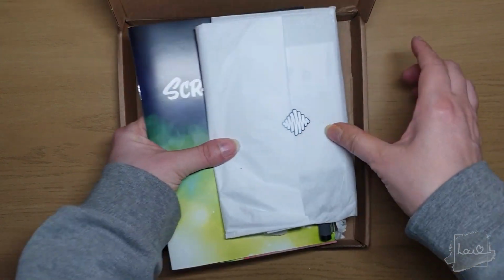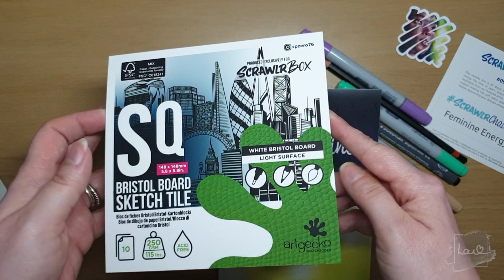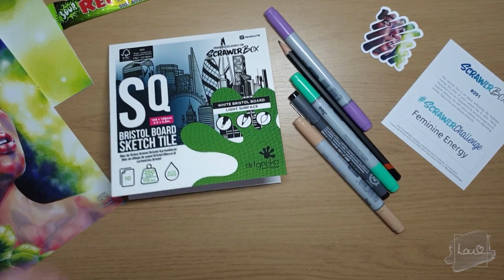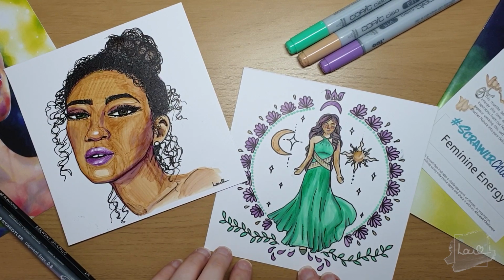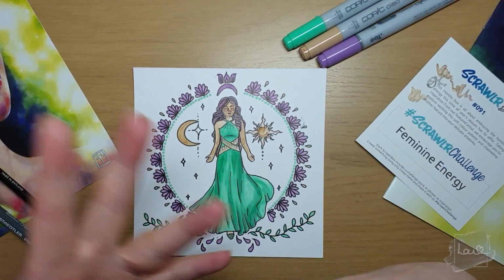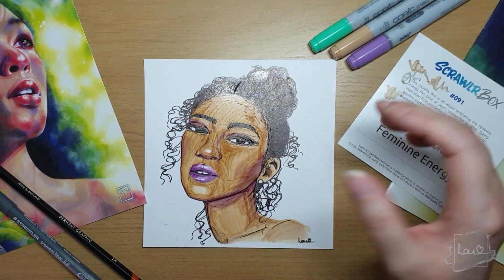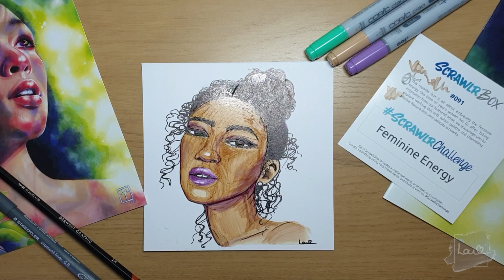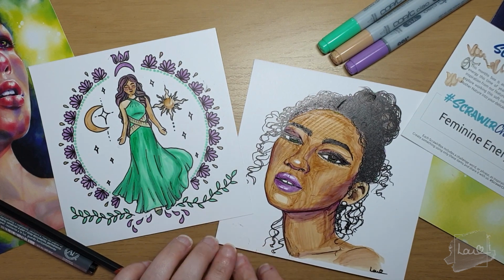ScrawlrBox #91 March 2023 Unboxing & Art - Feminine Energy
In this weeks arty YouTube video, I try out the contents of the February's Scrawlrbox and create an art piece using the scrawlrchallenge 'Feminine Energy'.

Please leave feedback of your thoughts on my process, the contents of this months scrawlrbox or any improvements I could make in my videos!

Music is from Epedemicsound.com

A big Thank you to my amazing Husband for pushing me to do this and for editing my video's and choosing the music. Also a big thank you to Ash Jaycock for creating my intro.